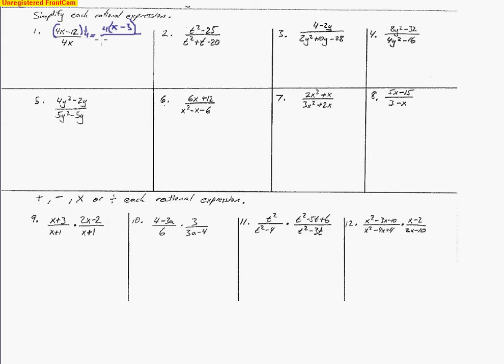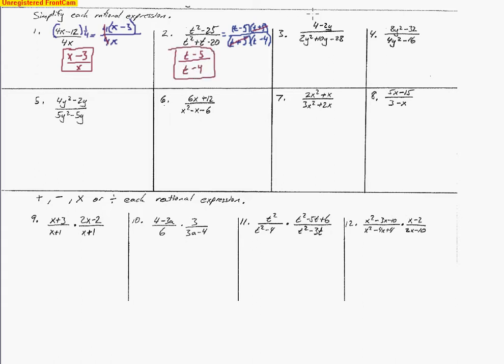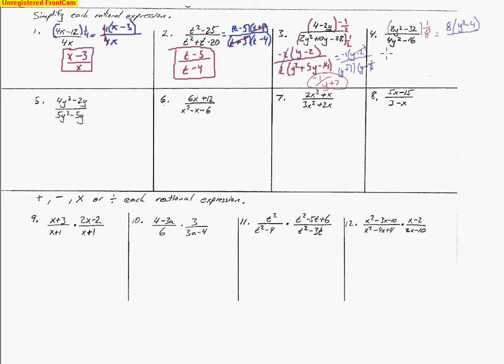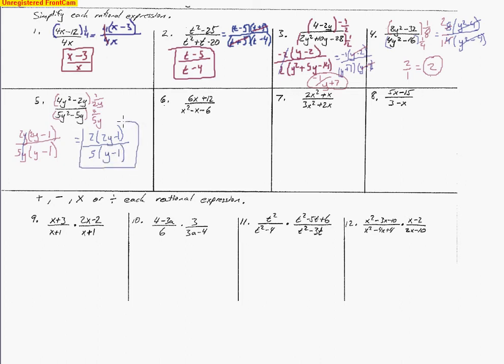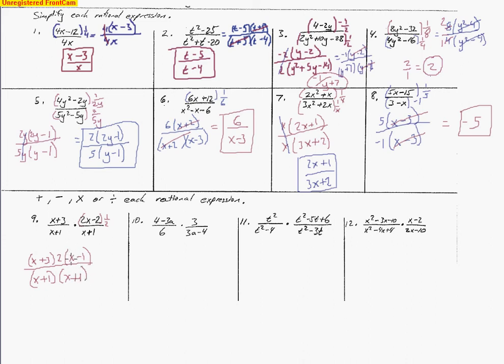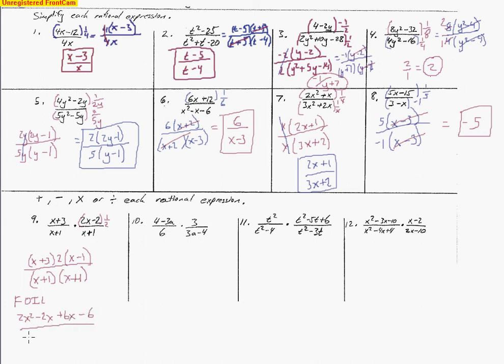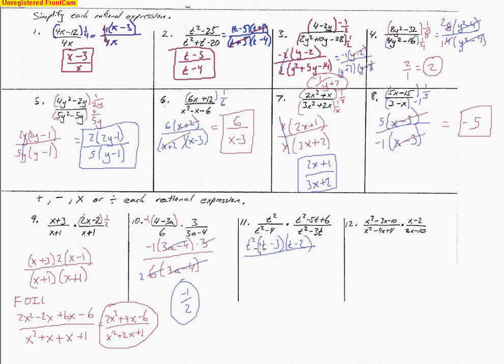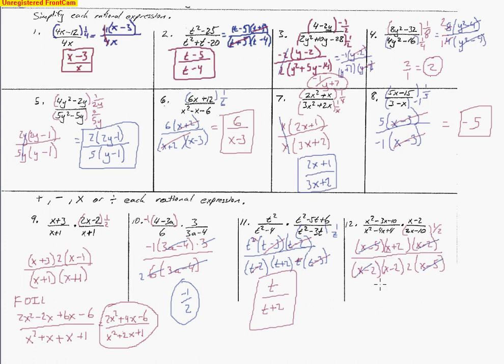Algebra B Study Guide for Test 2 Quarter 4 Part 1